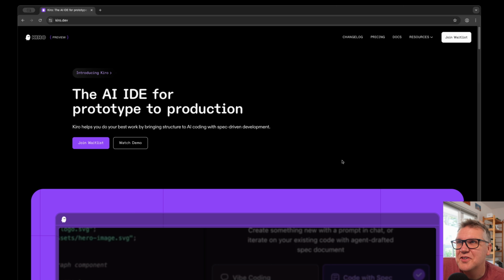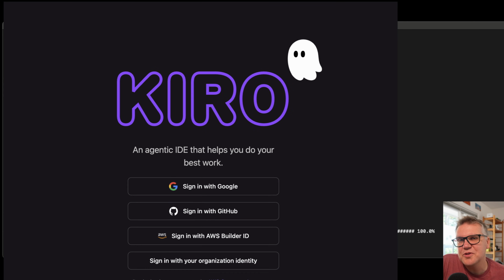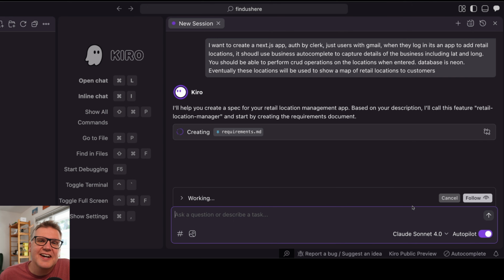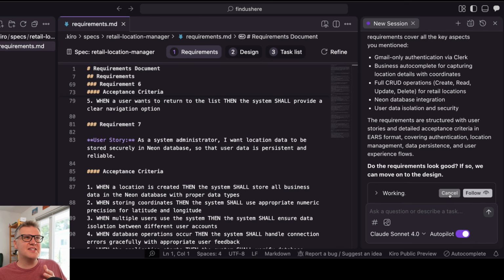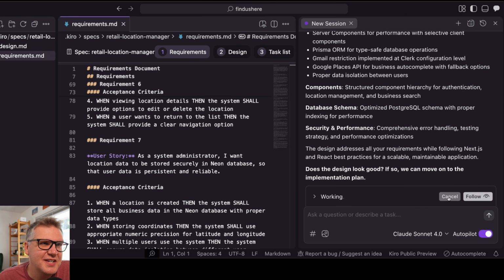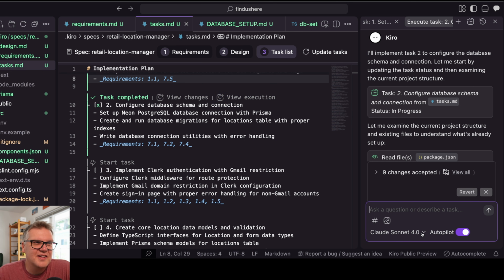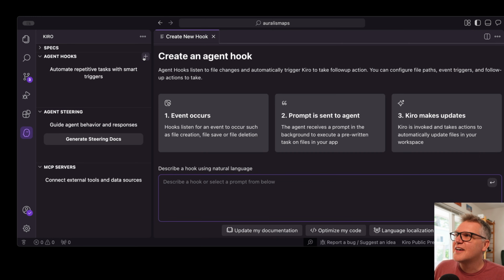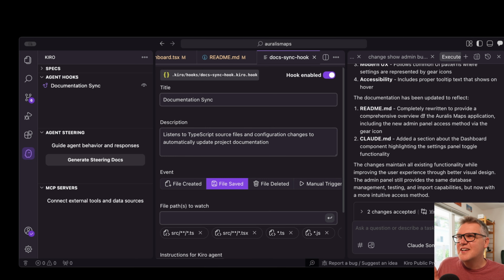Kiro Is the Free AI IDE That Might Change Everything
Discover Kiro, AWS’s brand-new AI-powered IDE built on VS Code! Now in free public preview, it lets you:
 • Use Spec Mode to automate project planning, from requirements to tests.
 • Build Natural‑Language Hooks that enforce standards and security across your codebase.
 • Benefit from enterprise backing—Amazon owns it, and it’s powered by Anthropic’s Claude 4, with AWS and Anthropic investment.*

*Other VS Code forks like Cursor and Windsurf focus on snippet-level coding, but Kiro takes you all the way from prototype to production. Don’t miss this deep dive!

homebrew command to install Kiro on mac:  brew install kiro